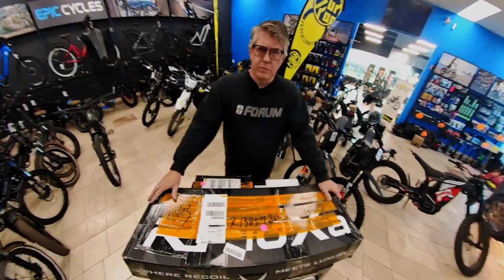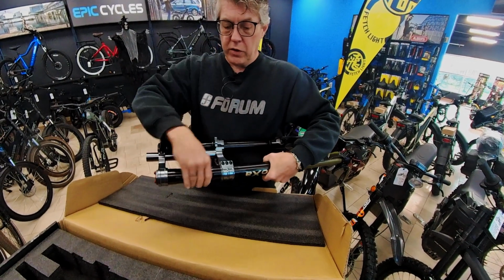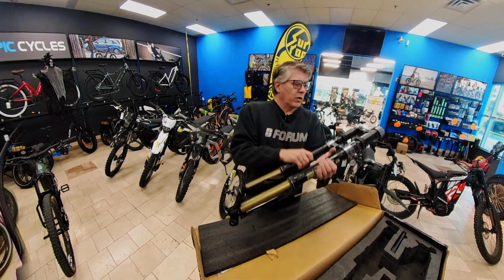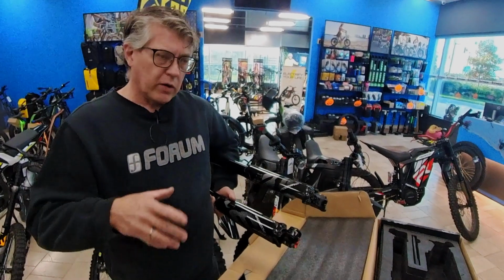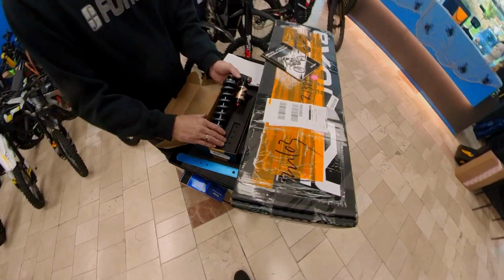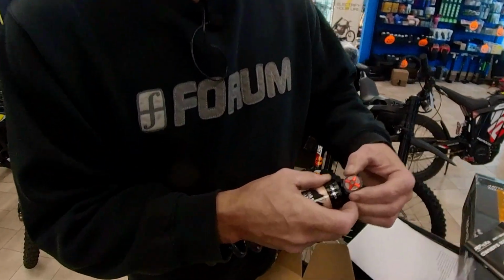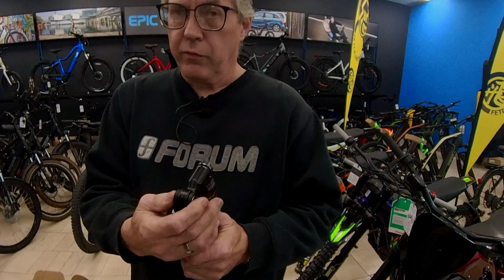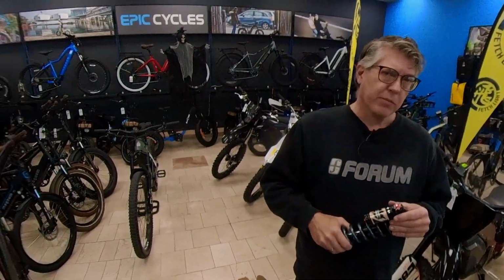Unboxing and Overview of the RFLOXA Front Fork and Rear Shock Suspension for Surron & Talaria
Discover the ultimate suspension upgrade for your Surron Light Bee, Rerode, Talaria MX4 Sting R, or other compatible e-bikes and downhill bikes! In this video, we unbox and review the RFLOXA Hawk31 Front Fork and RAB53RV Rear Shock Suspension, diving into their advanced features, high-performance capabilities, and customizable adjustments for every terrain.

Front Fork: Hawk31
Travel Range: 203mm (upgradable to 228mm upon request).
Damping System: Inverted oil-spring design with asymmetrical leg structure.
Material: AL6061-T6 forged aluminum bottom brackets and AL7075-T6 aluminum alloy tubes.
Adjustments: High-speed and low-speed compression, rebound damping, and spring preload.
Features:
55CRSI spring wire for durability.
Compatible with 203mm disc brakes (upgradeable).
Oil-pressure bottom-out support for stability.
Weight & Compatibility:
45lbs spring: ≤100kg
60lbs spring: 100-130kg
45-60lbs progressive spring: 80-130kg
FAQ Highlights:

Fits Surron Light Bee, Rerode and Talaria MX4 Sting R (minor adjustments may be needed).
Superior to comparable forks like Fastace ALX13RC with advanced multi-stage damping.
Rear Shock: RAB53RV
Design: External nitrogen reservoir with oil-gas separation damping.
Material: AL6061-T6 aluminum alloy main tube and 42CRMO main shaft.
Features:
Rubber bladder for small-bump absorption.
C-ring retainer for stability and easy maintenance.
Weight Compatibility:
450lbs spring: 80-100kg
550lbs spring: 100-130kg
650lbs spring: 130-180kg
FAQ Highlights:

Customizable damping for optimized performance on diverse terrains.
Enhanced comfort and stability during both gradual and high-speed impacts.
Warranty:
Both the Hawk31 Front Fork and RAB53RV Rear Shock come with a 1-year warranty and exceptional after-sales support.

Ready to Upgrade?
Watch now to learn why the RFLOXA Hawk31 and RAB53RV are the ultimate choices for serious riders looking to enhance performance, control, and comfort.